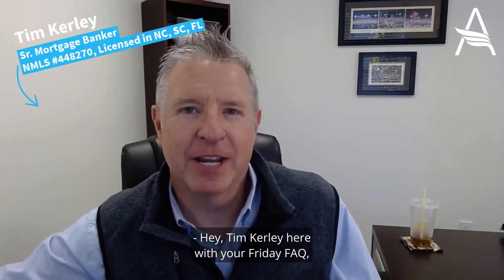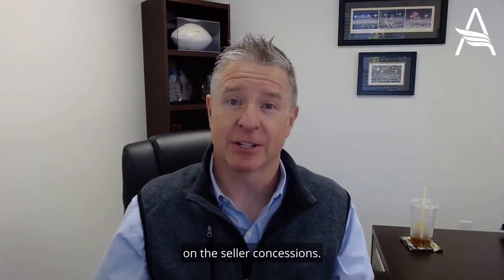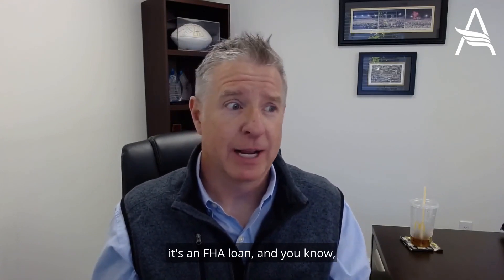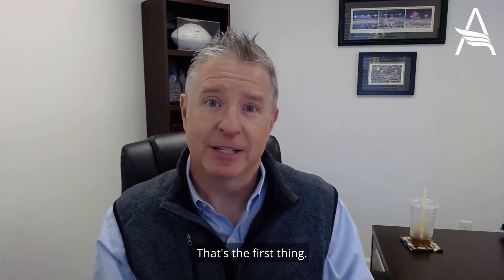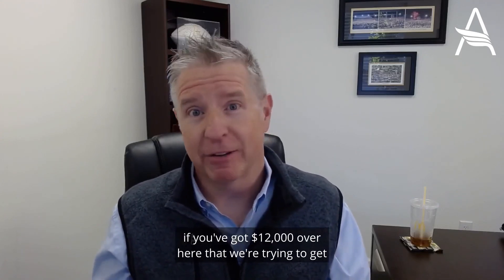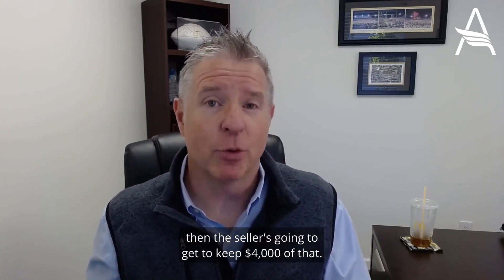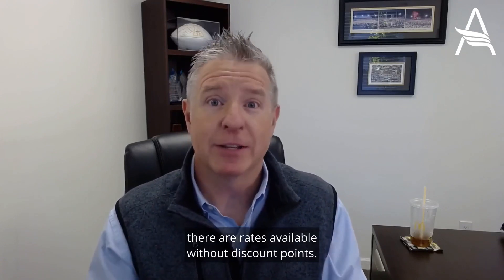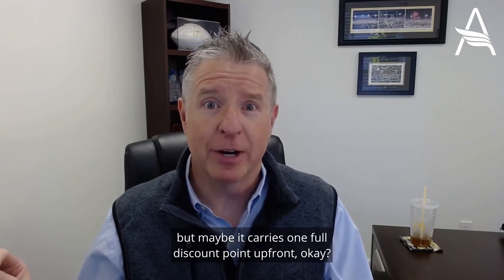Stuff you should know about seller concessions!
Seller concessions aka "seller paid closing costs" are an important topic for both real estate agents and homebuyers/home sellers.

While seller concessions can be beneficial for all parties in a transaction, there are some limitations about how much the seller can give and what exactly these funds can be used for.

Watch this video for all the details!